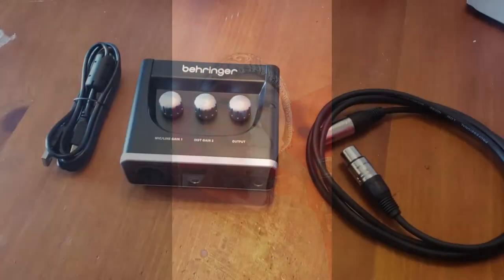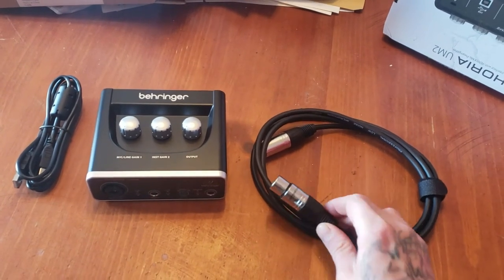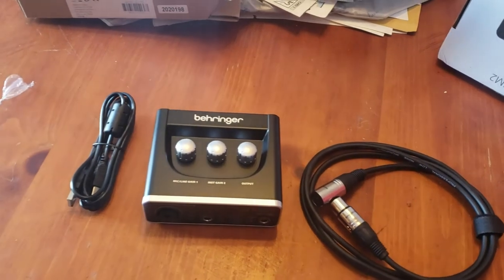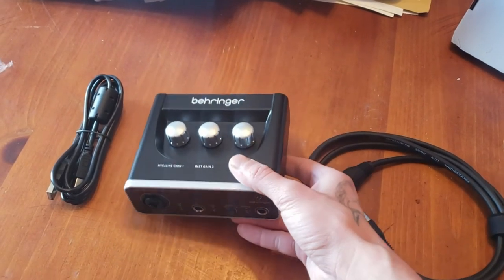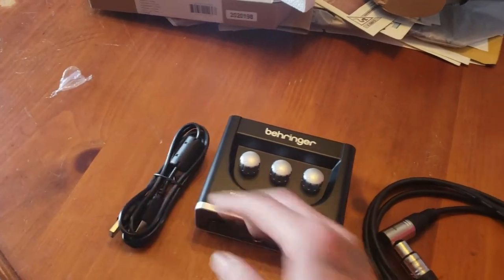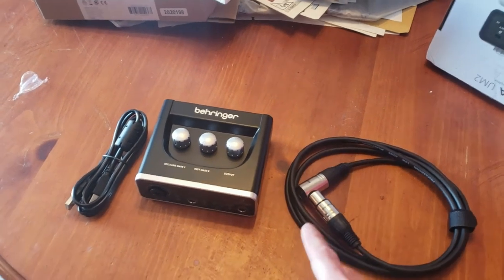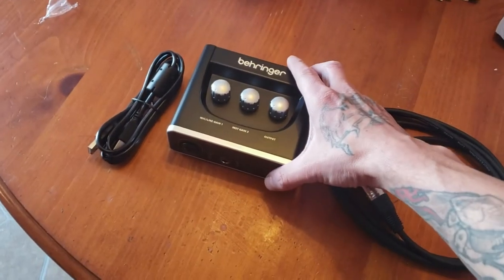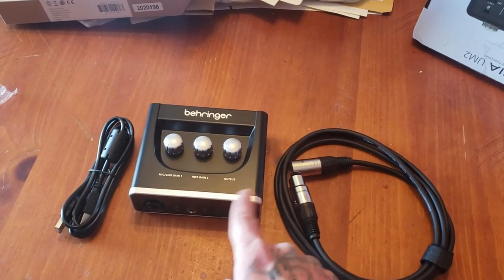Special Unboxing video!! First ever!!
Today I will be unboxing my new Behringer audio interface and
XLR cable. To improve the audio quality of my videos.

If you want to chat movies or gaming hit me up on discord